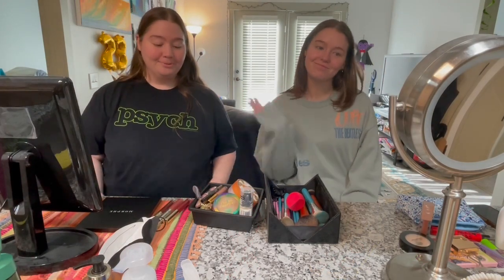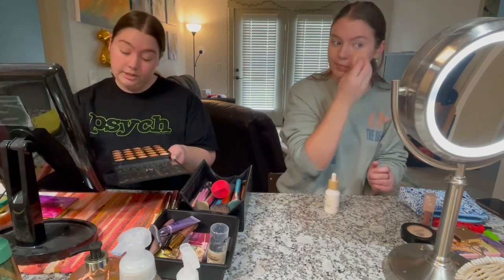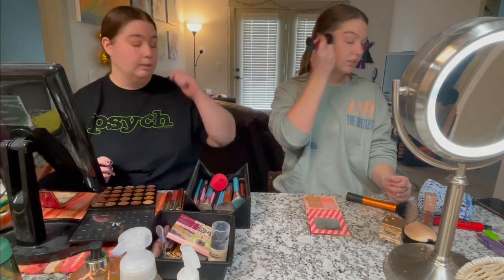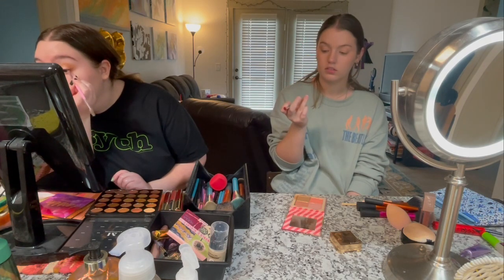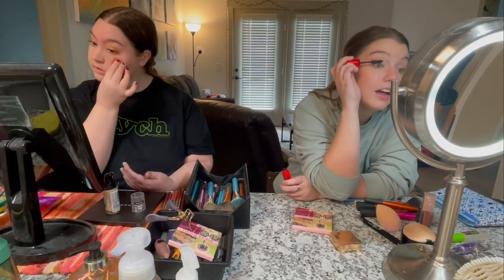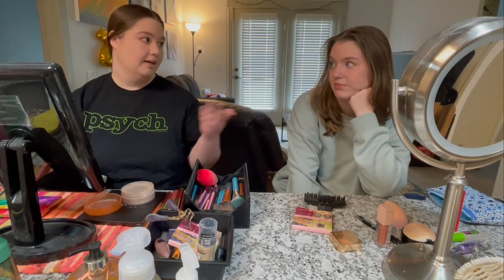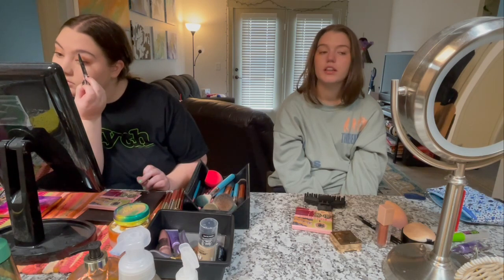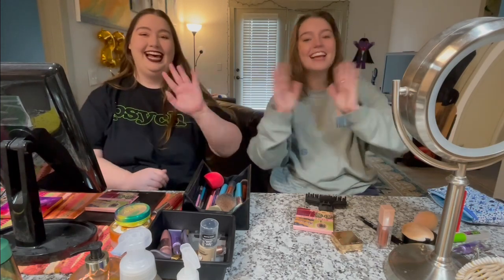Get Read with Us: Corn Maze Edition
Hello!
We are going to a corn maze! I am so excited since I have never been to one before. Watch Savannah and I get fall ready!